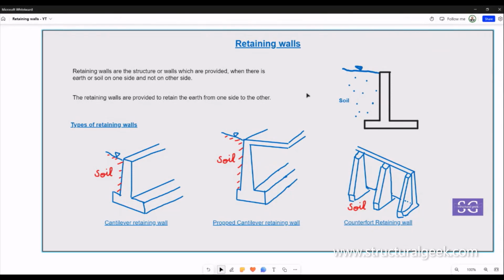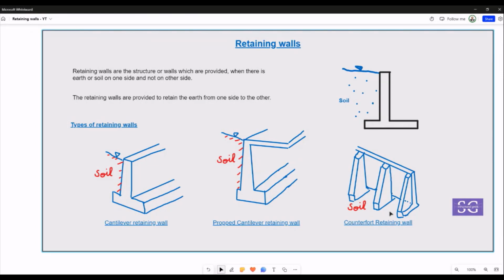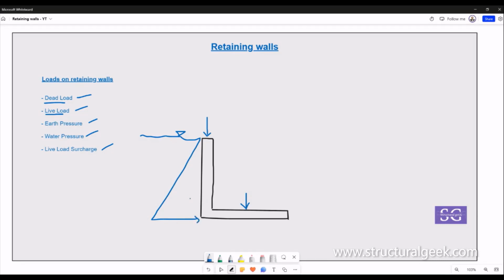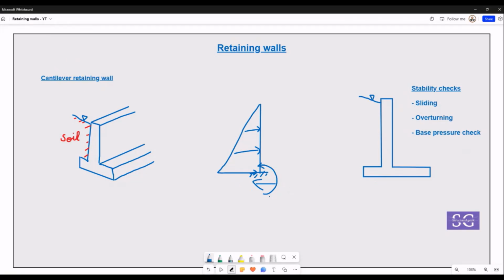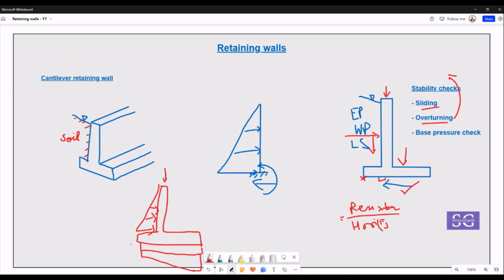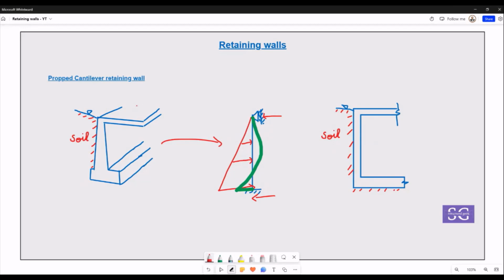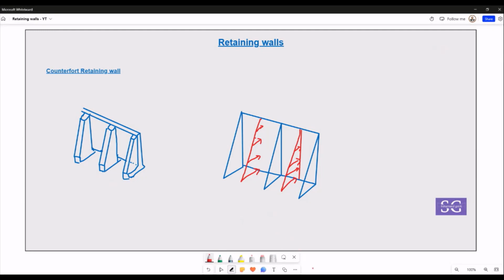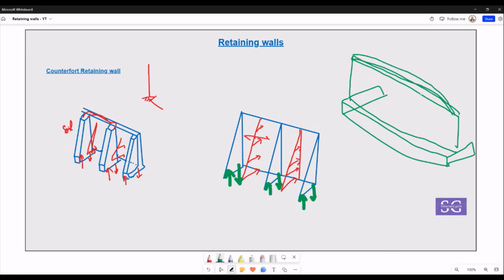Retaining Walls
This is detailed video to explain the different types of retaining walls and loads coming onto these.

Following are few segments of the video.

- Retaining walls & their types
- Loads on retaining wall
- Cantilever retaining wall
- Propped cantilever retaining wall
- Counterfort retaining walls

If you wish to learn more such technical information in written format, here is the link to technical articles.